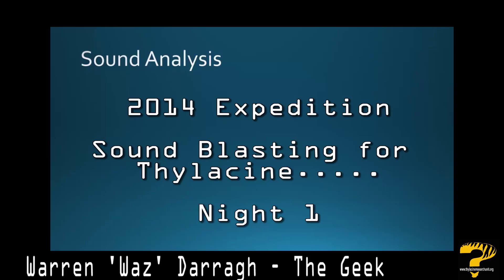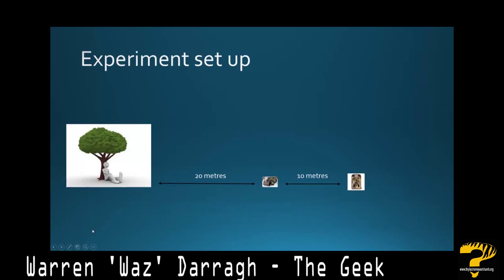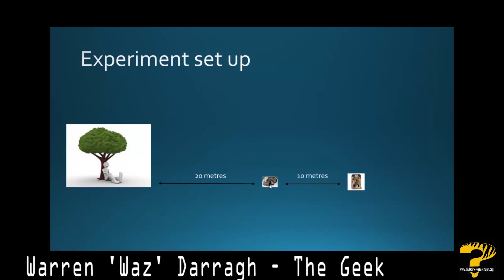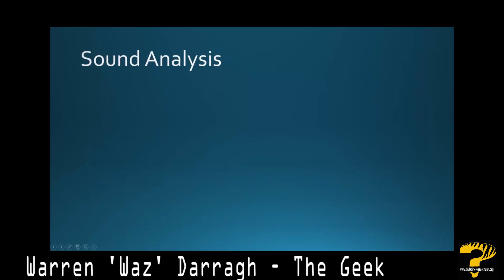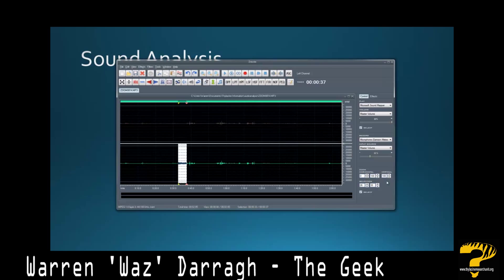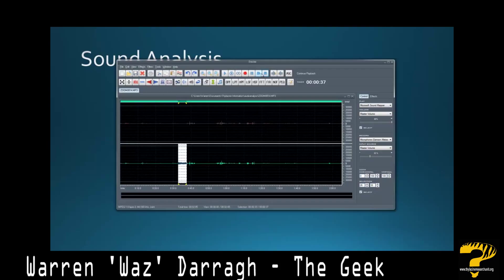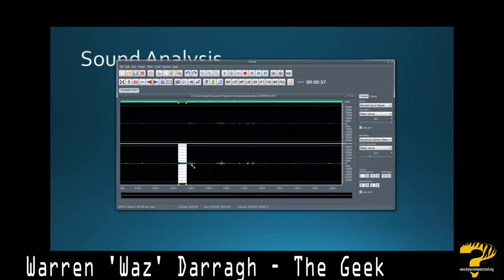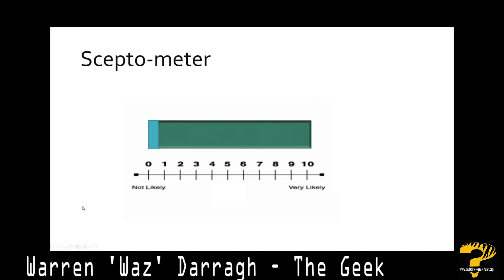THE 'YAP' SOUND ANALYSIS - Thyla Bites Episode 21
T.R.U.'s Waz the geek does an audio analysis of the yap sound captured in the last T.R.U. Investigation in the wilderness! But is it a thylacine?